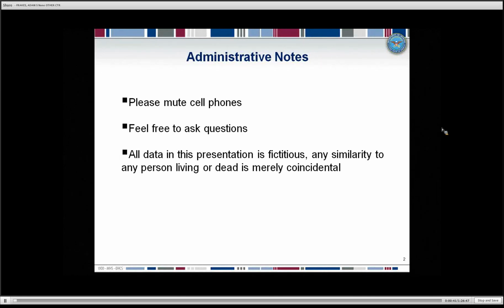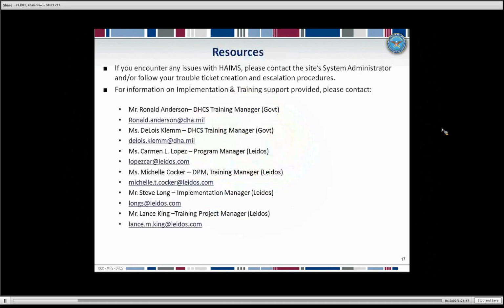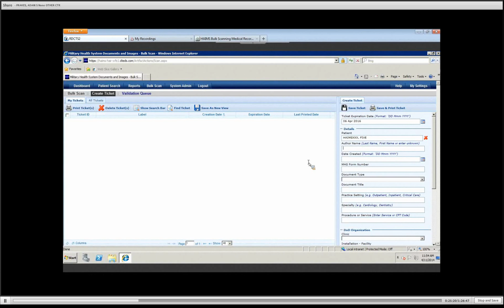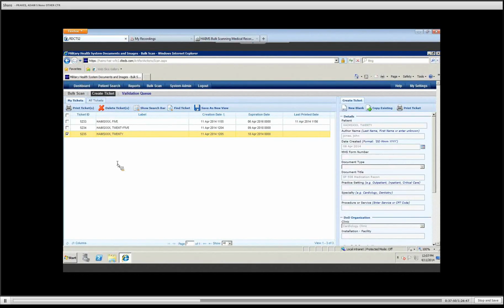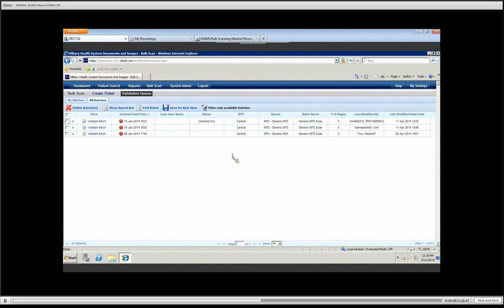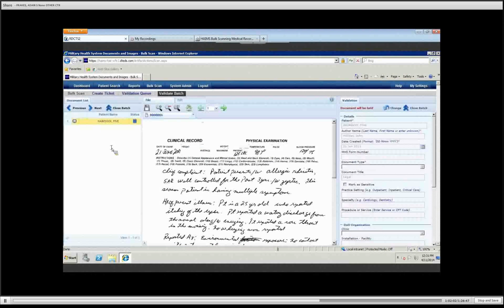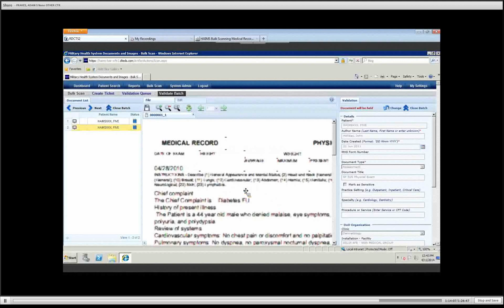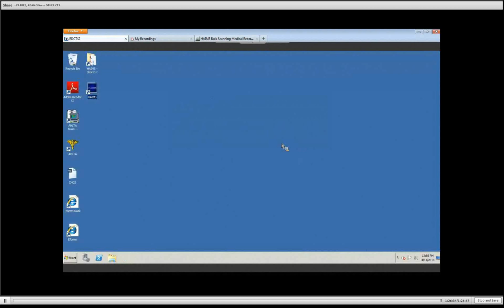HAIMS Bulk Scanning Medical Records Video 1 0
HAIMS instructional video on bulk scanning of medical records.Good standalone patient search tip to narrow searches since standalone searches the world. Use first Edit icon in Validate Batch with caution, it may do something you don't want.Cannot undo Saves done in Validate Batch. Good Split Document explanation.Split Document removes selected page and ANY pages after it.Use blue arrow in Validate Batch to merge two documents.